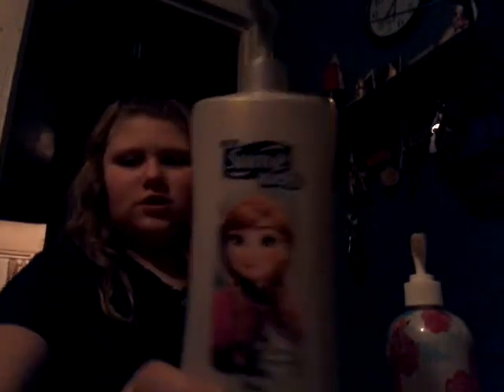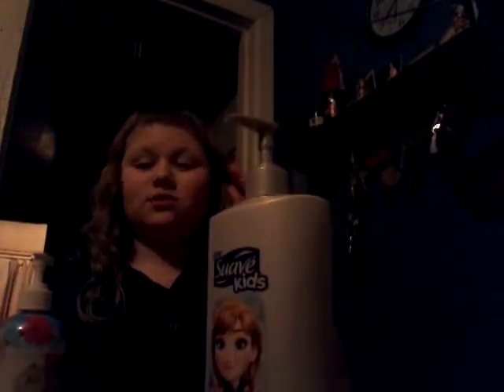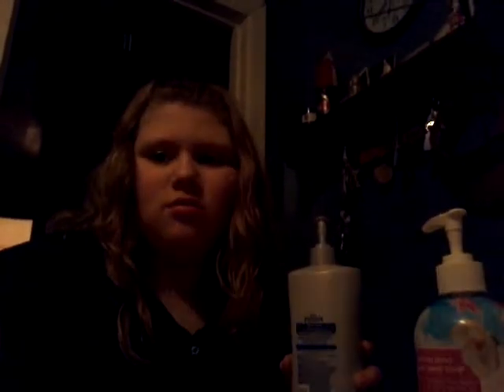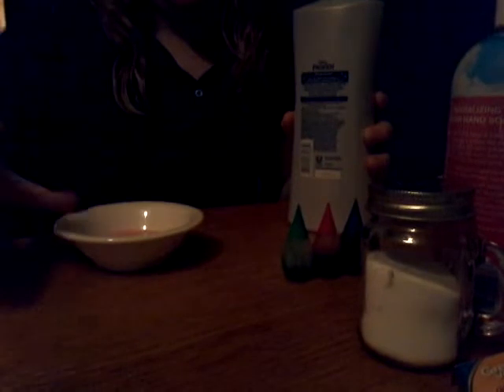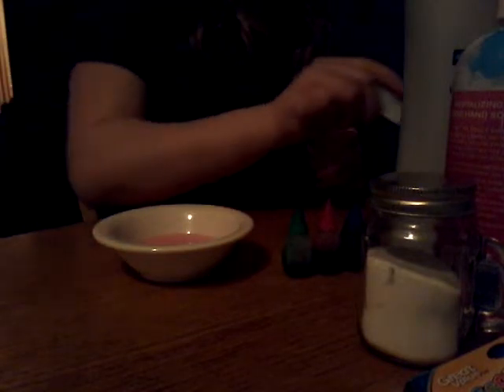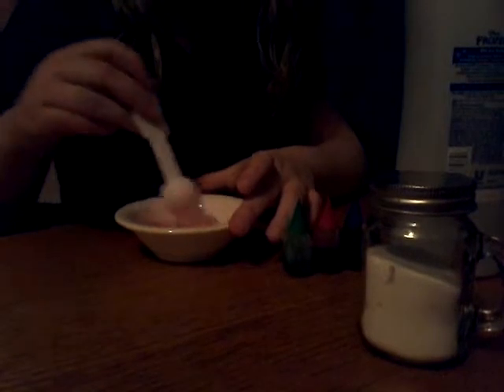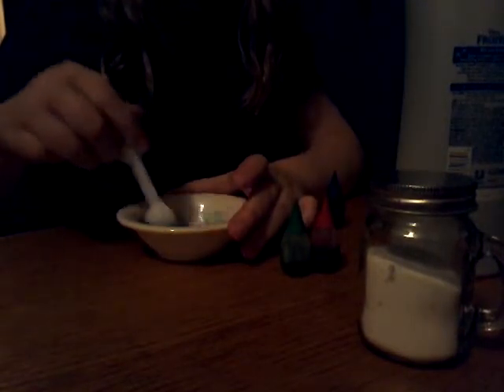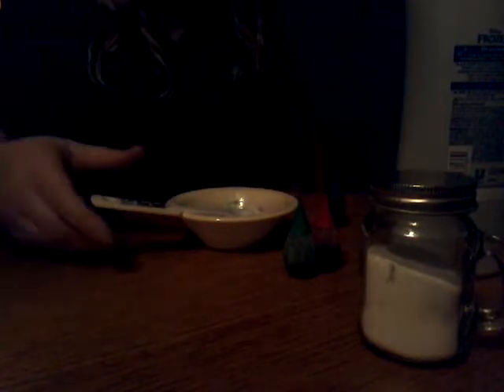How to make slime